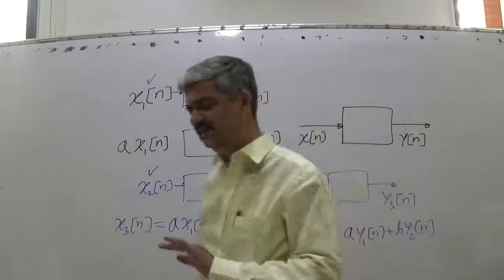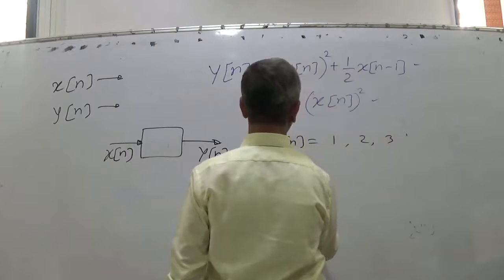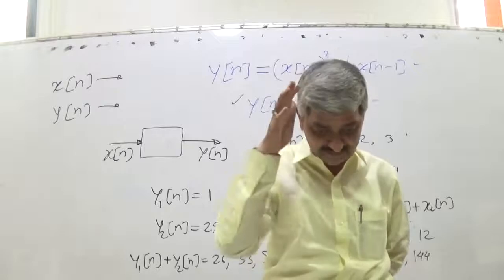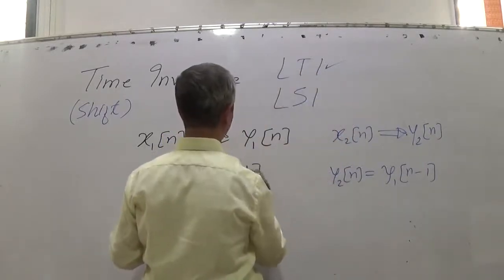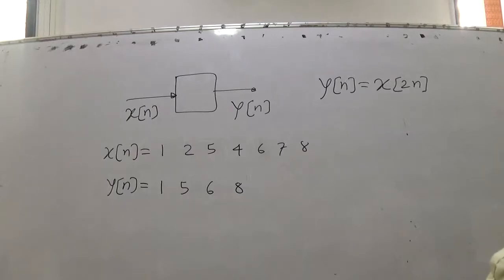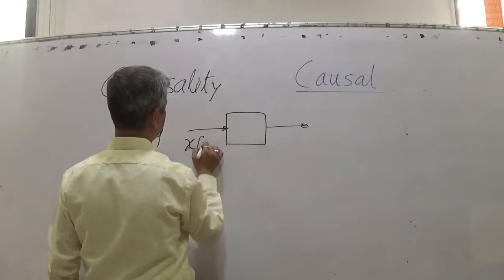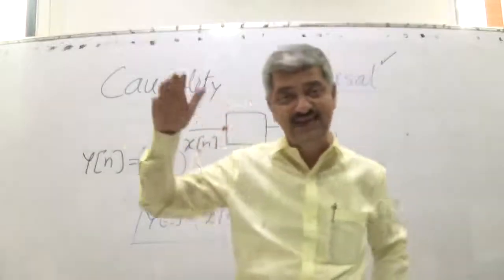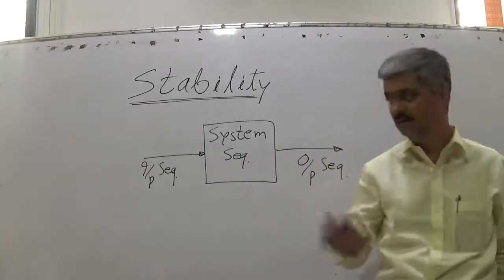OE SS 13A